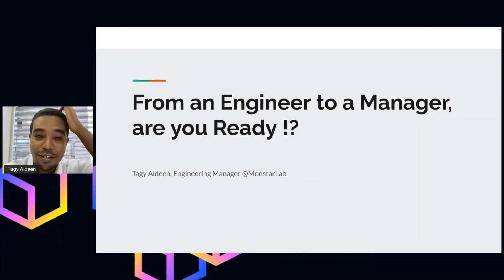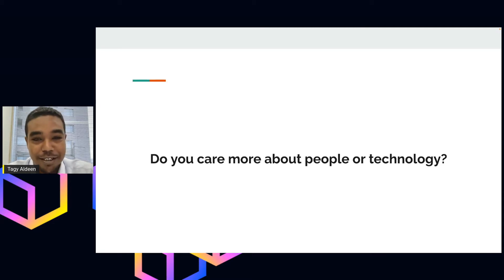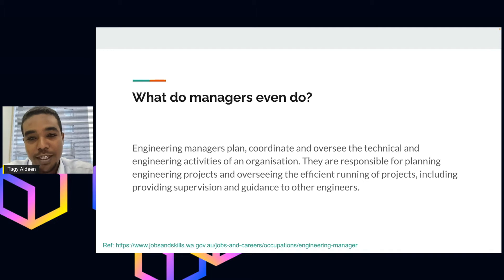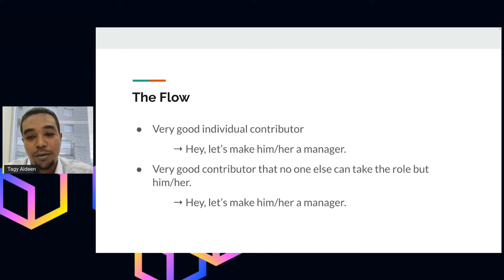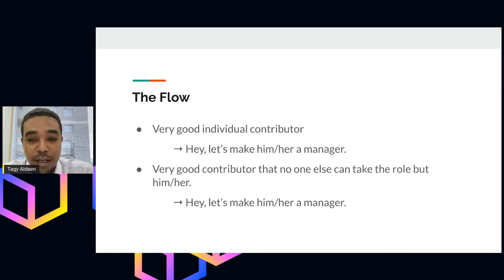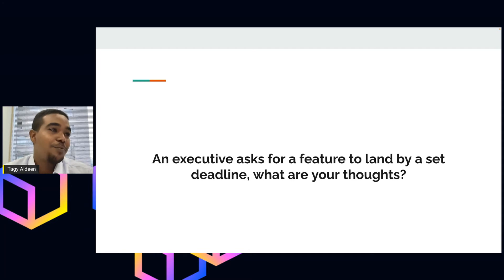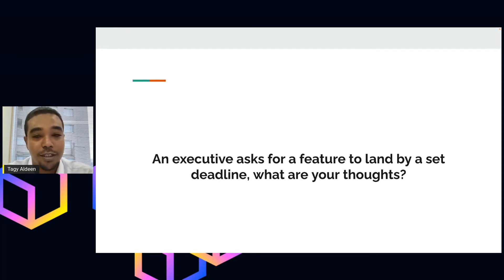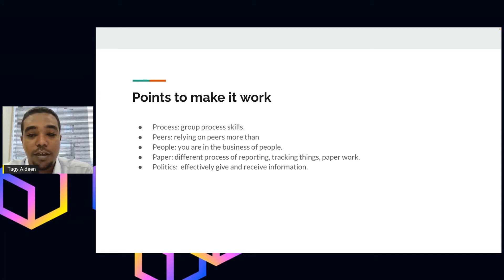From an engineer to a manager, are you ready !? - Tagy Aldeen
An Engineering career path can be divided into two categories, one that is purely technical, and another one that involves managerial responsibilities. In this talk, Tagy will explore the role of an Engineering Manager, its challenges, and what it is actually like on a day-to-day basis. He will also share more about the expectations and responsibilities you would have as a Tech Lead or Team Manager, as well as the fun parts of it.

Borderless Engineering Conference 2022
3 days with an awesome program of 12 talks including Q&A sessions and 6 lightning talks with speakers from New York, London, Dubai, Tokyo, Dhaka, and more.